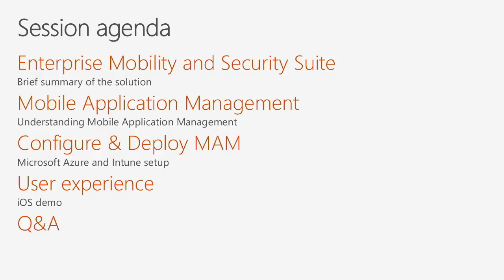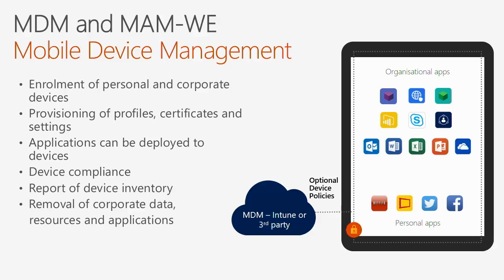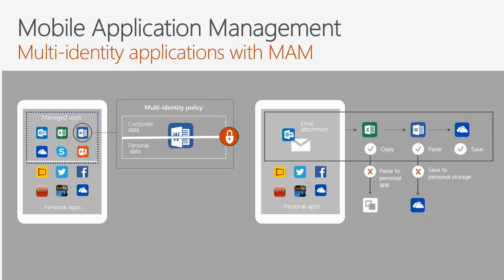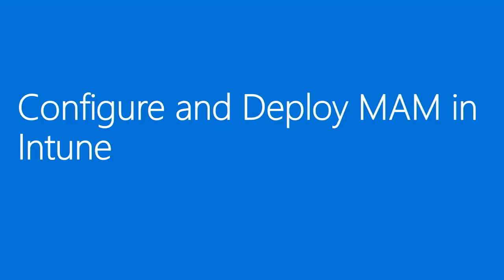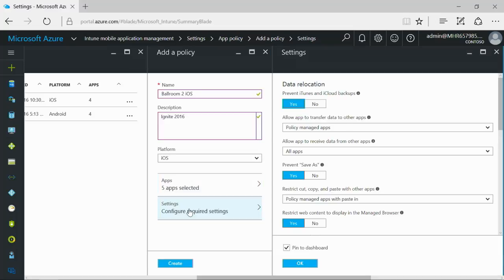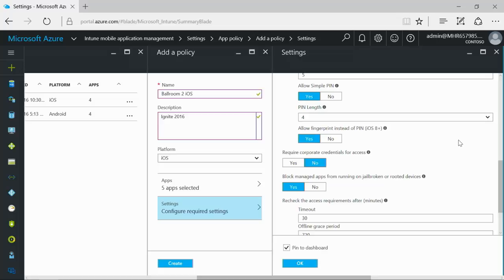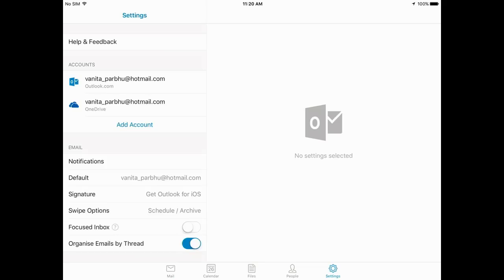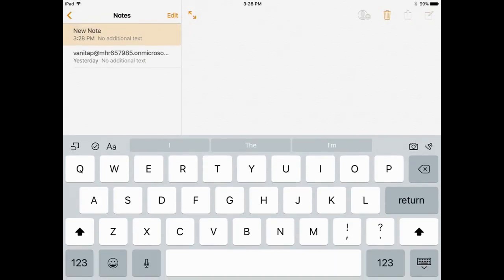New Zealand 2016 Configure, Deploy and Manage Mobile Applications without Device Enrolment